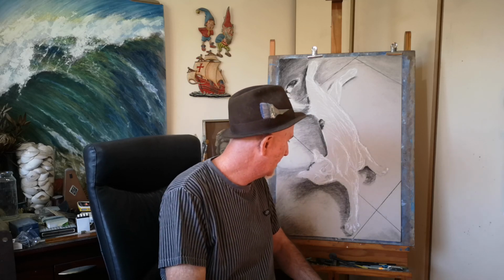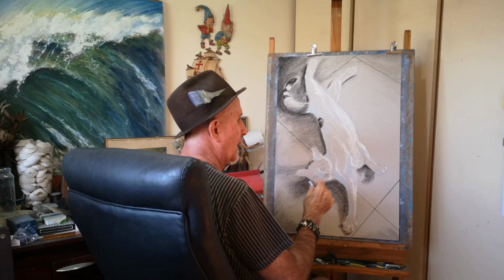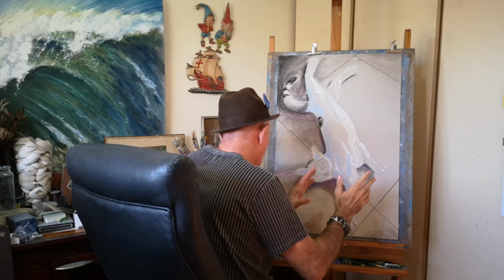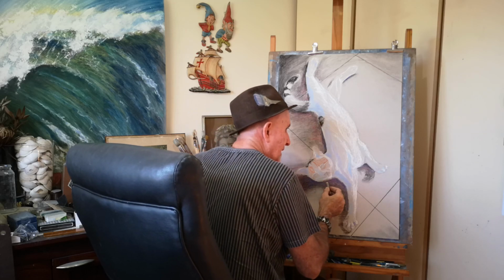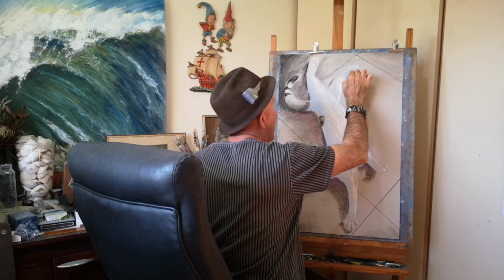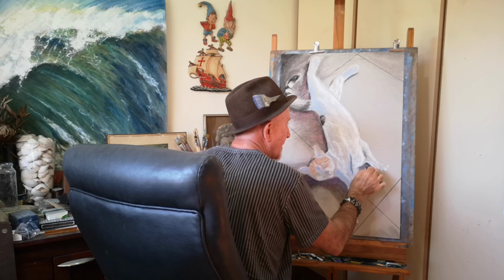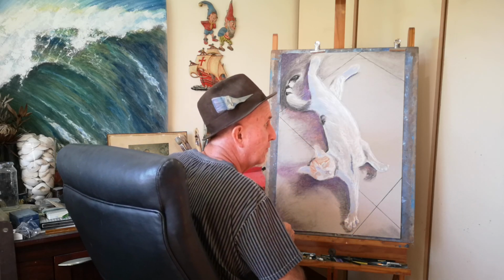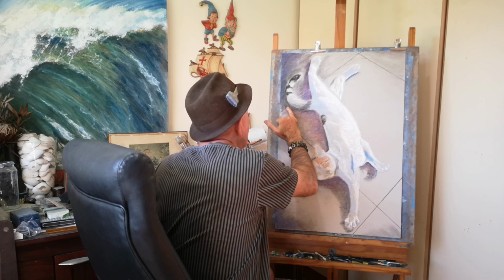Sage all a-stretch (Part 2 of 3) using charcoal and chalk pastel. My Artsy Musings🎨😺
Introducing a little colour during today's session by way of blues and lilacs, as well as a few yellows and marigolds.

Once again a portrait of little Sage, this time observing the theme "Feline Fun" for this month's North Coast Artists meeting, where members share their artworks.

These sessions are conducted on weekdays, for 45 minutes to an hour each session, with an artwork completed each week.

Should you seek to commission a portrait, be it animal or people, vegetable or mineral, feel free to contact me — I can send anywhere in the world and KTP Couriers are a trusted service for global delivery (at the purchaser's expense).

PLEASE DON'T WASTE BOTH MY TIME AND YOURS BY TRYING TO SCAM ME — it gets really tiresome FFS🤬🤦🏻‍♂️